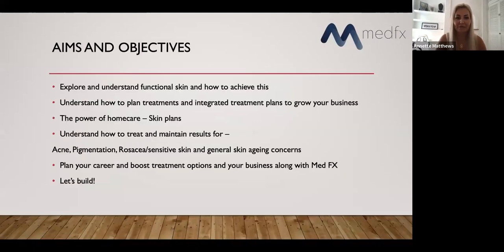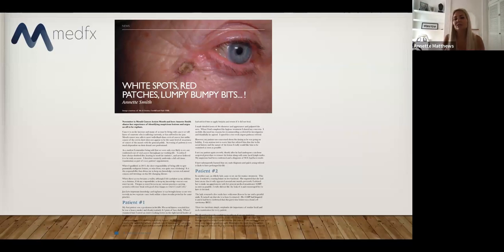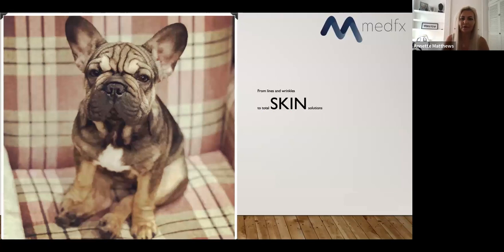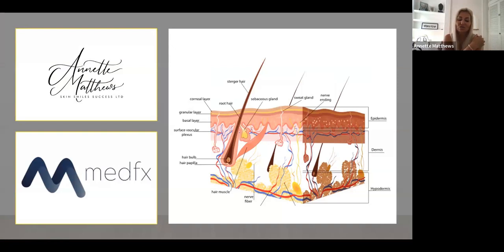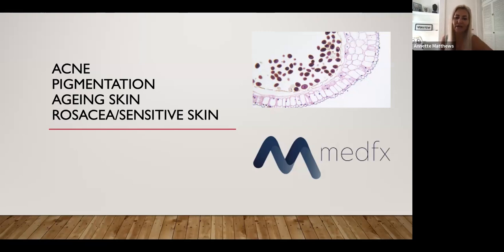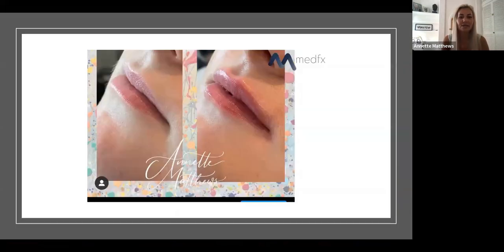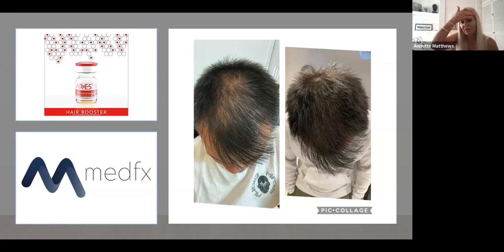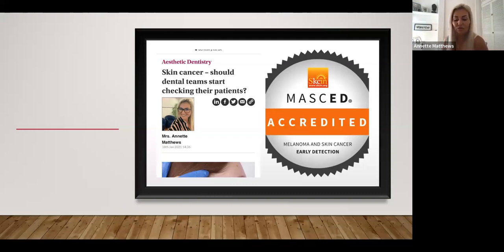Business of skin with Annette Matthews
Annette Matthews gives her insight into why she chooses to focus on skin treatments alongside her injectables and why she encourages more clinic owners to add skin solutions to their daily offering.